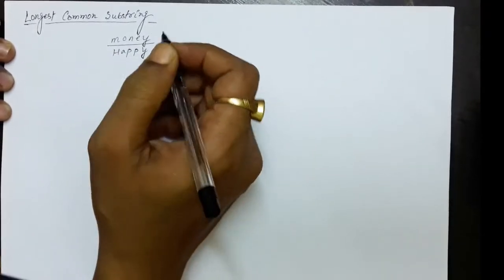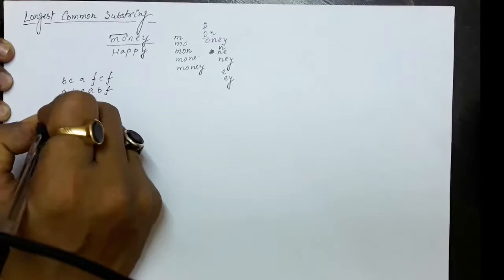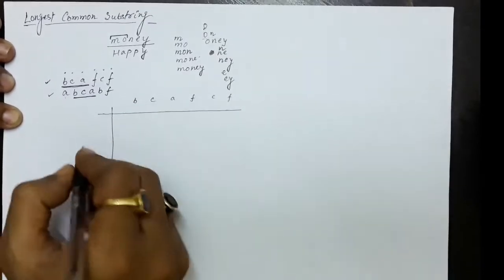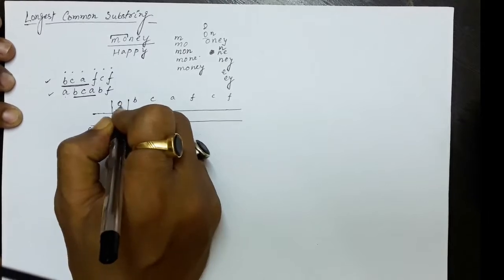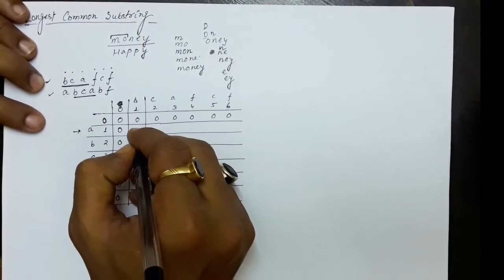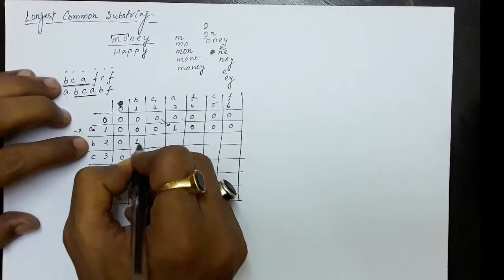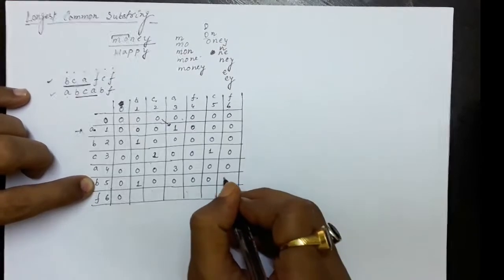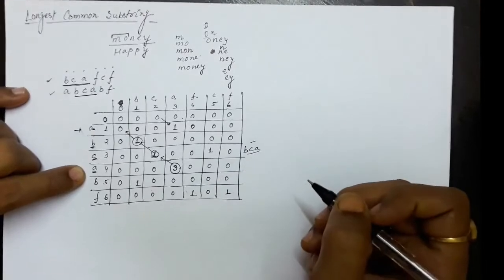Longest Common Sub-string: Dynamic Programming Solution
Given two strings. The problem is to find the substring common in both the strings which is of maximum length. The video demonstrates the Dynamic Programming Solution to the problem.